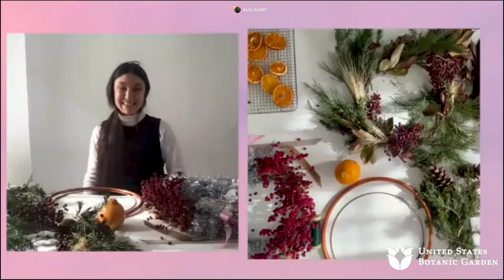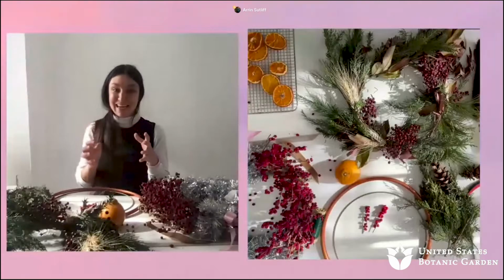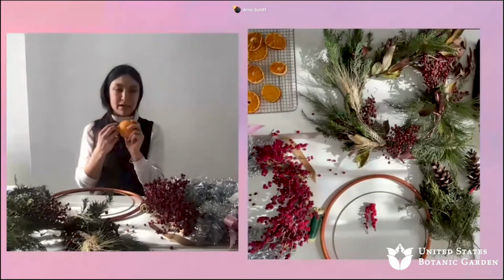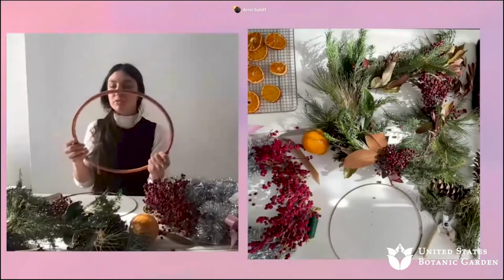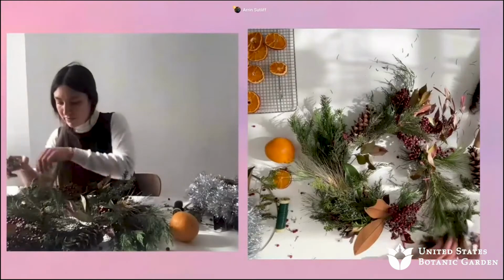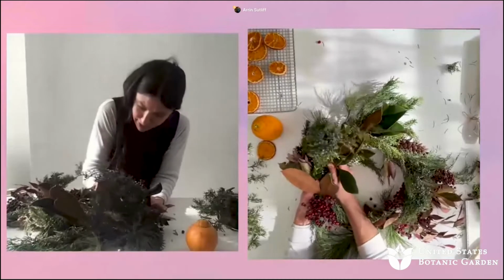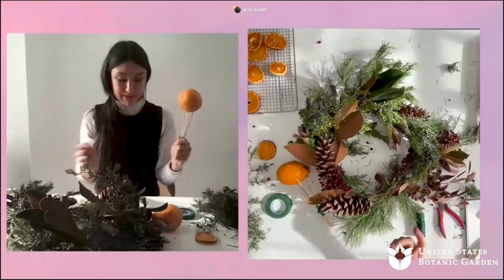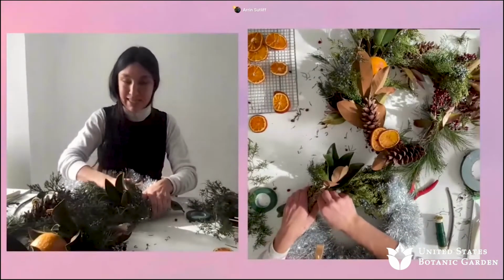Winter Wreath Refresh (Online Demo)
Join Arrin to learn how to give your wreath a refresh for the new year. During this online demonstration, Arrin will discuss material selection, wiring techniques, and layering strategies for successful, long-lasting wreaths. With a little care, your winter wreath can last you through spring!

Presenter: Arrin Sutliff, Owner, Tint Floral
This program was recorded on January 21, 2022.